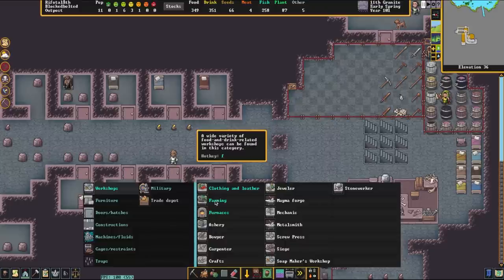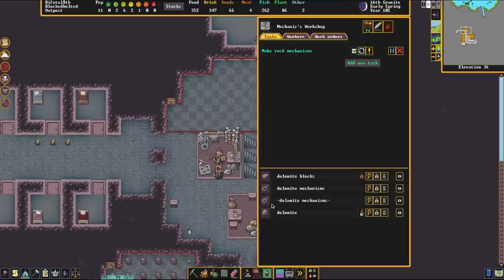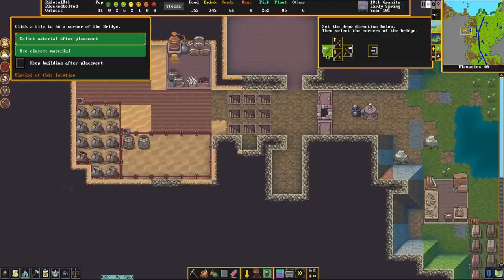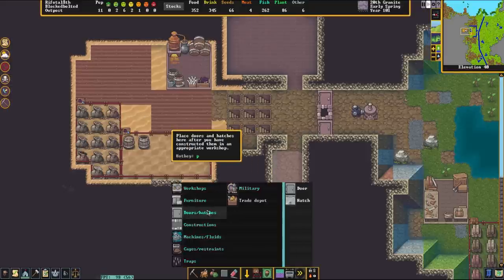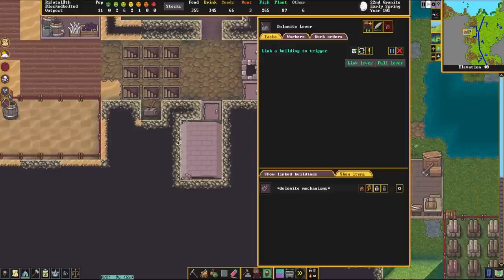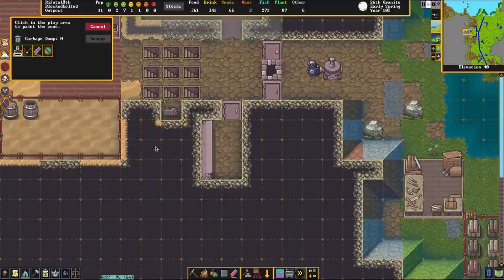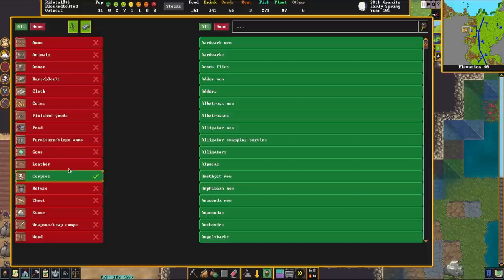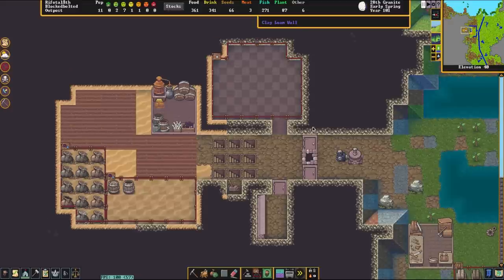Dwarf Fortress - Quick Tutorial - Atom Smashing (Easy Trash Disposal)